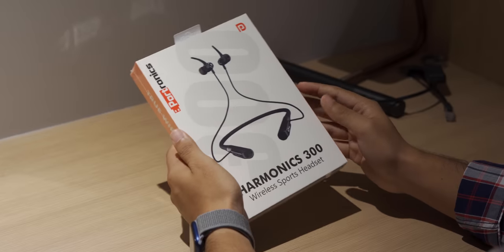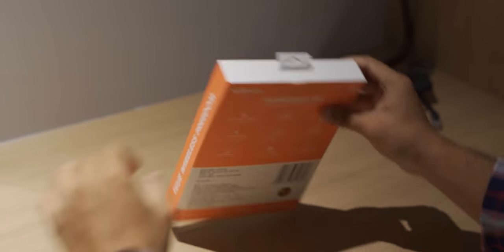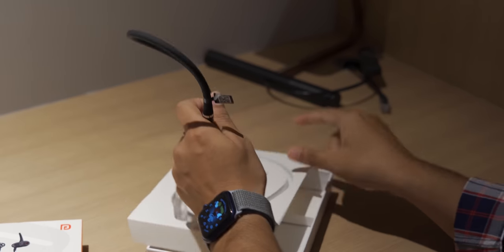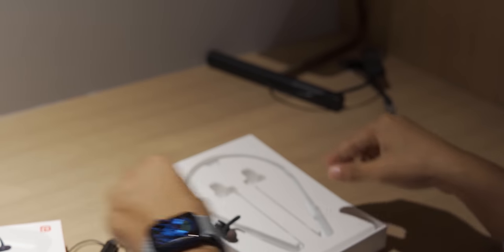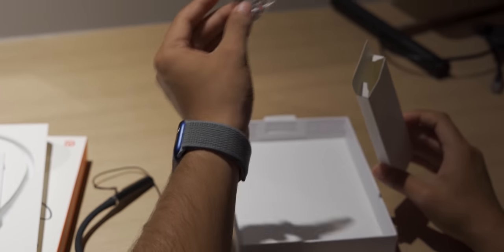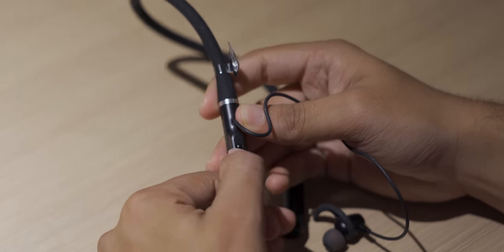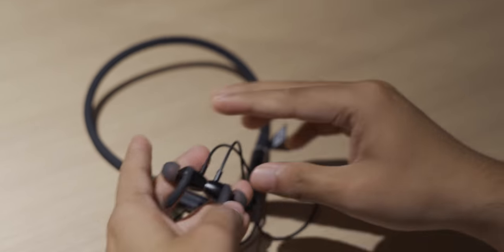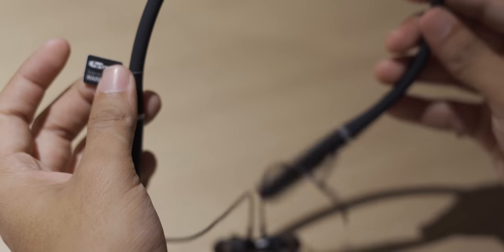NeckBand Headset || Portronics Harmonics 300 || Good Sound Stage || S&V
Portronics Harmonics 300 is a set of lightweight wireless earphones with a 10 mm dynamic driver sitting inside, which also packs enough juice to last a good 8 hours. Find out if this does justice to the claimed numbers, and whether the sound is equal enough to compliment the Bluetooth 5.0 enabled set of earphones.